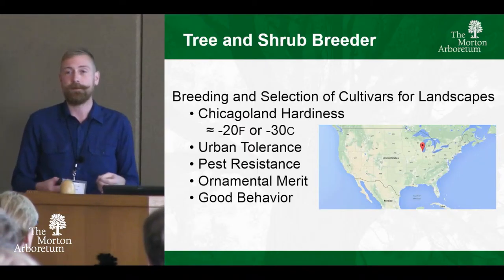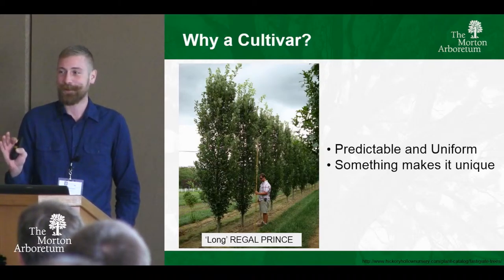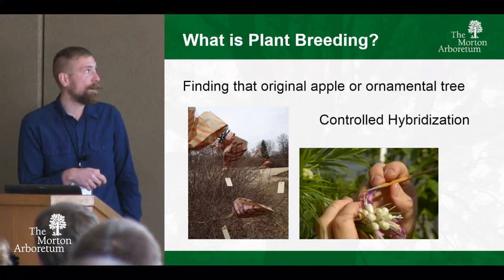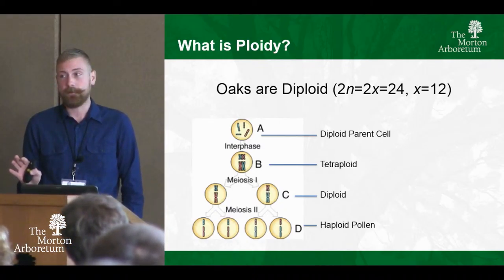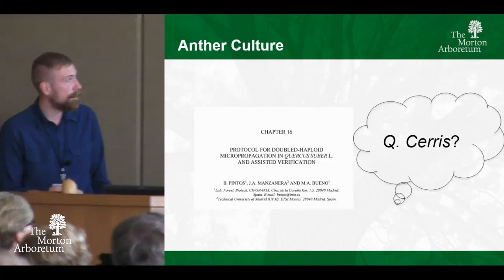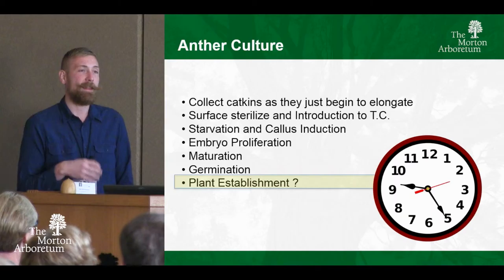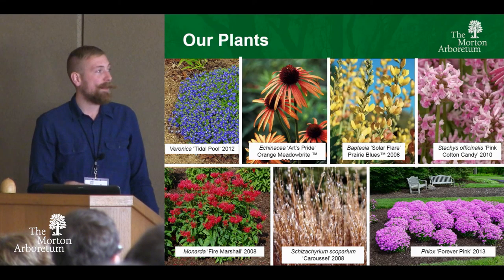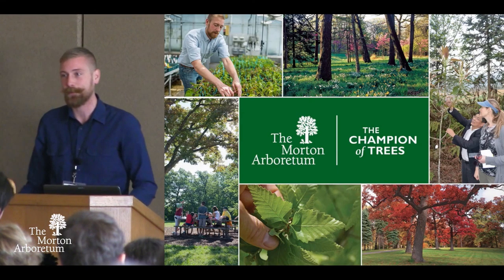Advances in Oak Breeding Techniques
Joseph Rothleutner
8th International Oak Society Conference
at The Morton Arboretum, Lisle, Illinois
October 18 to 21, 2015